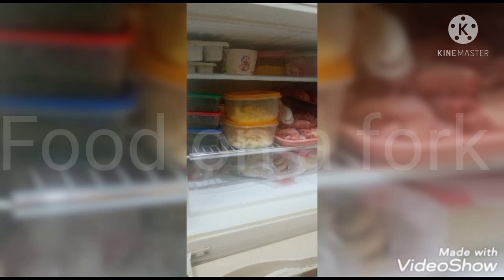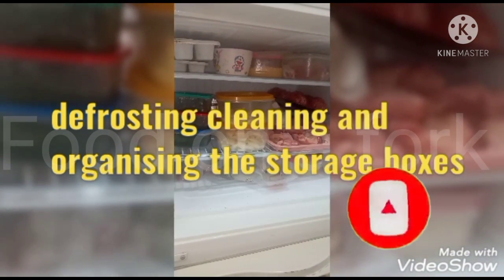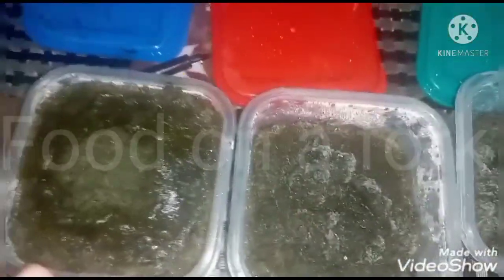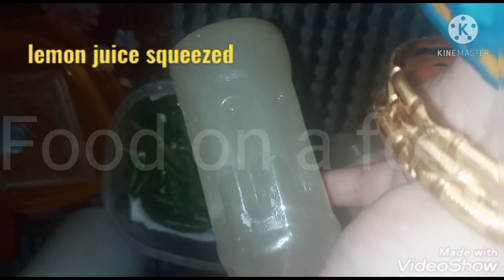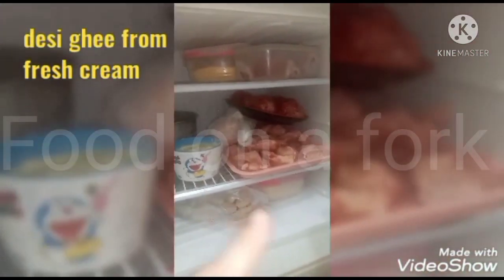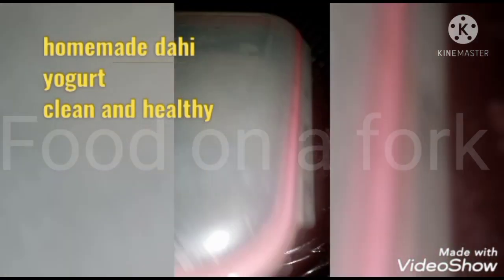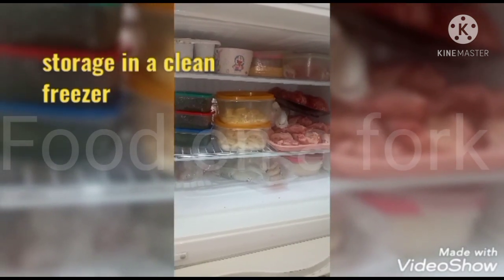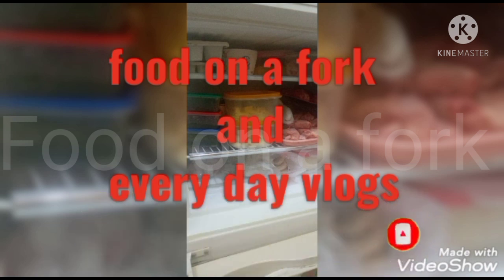freezer fridge organisation, storage tips||(welcome Ramadan)||Food on a fork and every day vlogs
Ramadan Mubarak